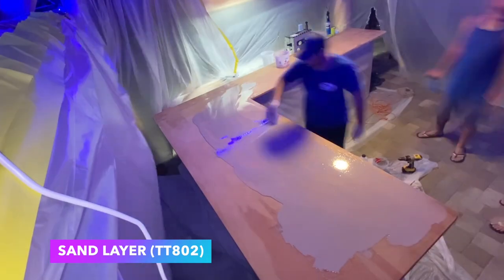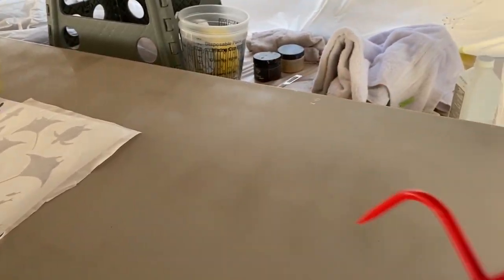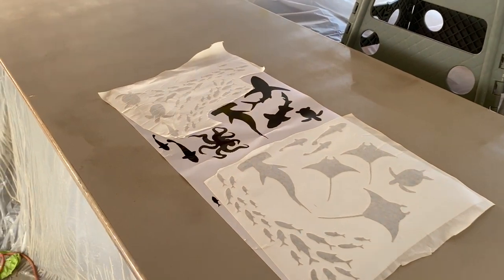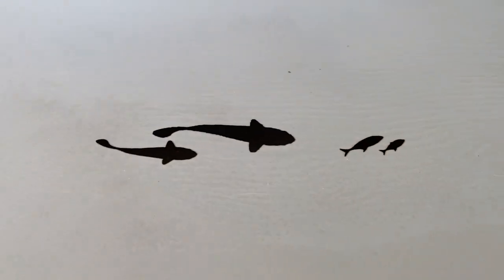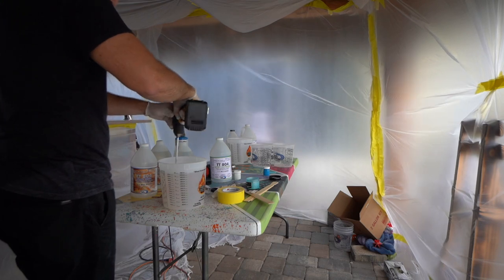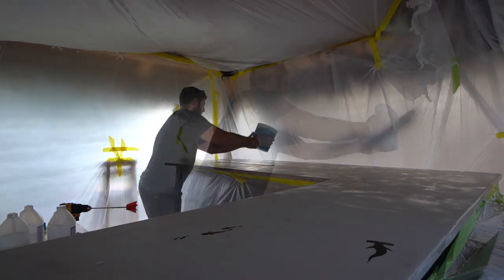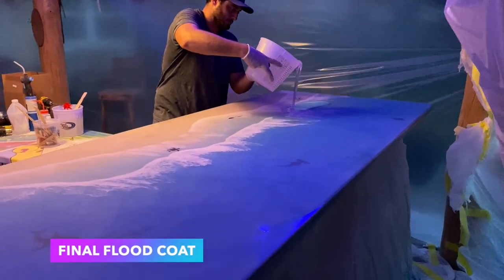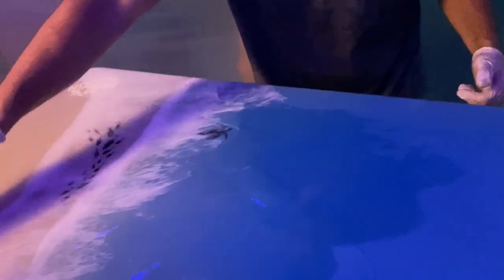Creating an epoxy beach bar. How to make an epoxy resin ocean tiki bar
In this video I show some insight on the steps I took to create this huge resin bar top. I list materials used along with some of my best practices I use the most.

Material List / Steps

Step 1 - Coat plywood w/ gen. table top epoxy
SAND / CLEAN
Step 2 - Mix pigments into your TT 804 Epoxy. Pour and get the bar covered!
SAND / CLEAN
Step 3 - Mix up a few buckets at a time here. This is the wave layer so you will need your base color and white. Use a strong heat gun to move your white pigment into the base layer.
SAND / CLEAN
Step 4 - Repeat Step 3 :)
SAND / CLEAN
Step 5/6 - Fill in all of your wave gaps and get your bar flat with the TT804. Leave it clear and a few coats will make this bar strong!